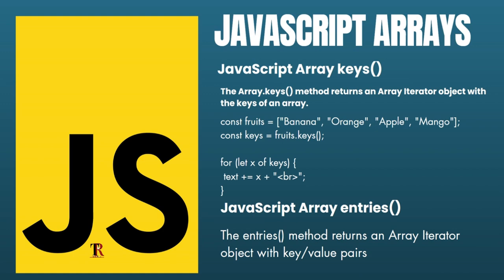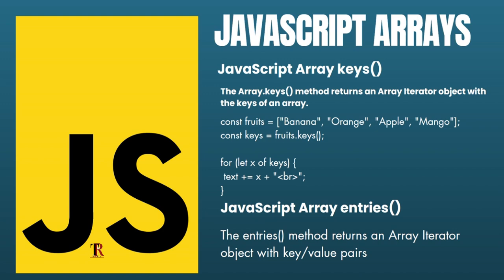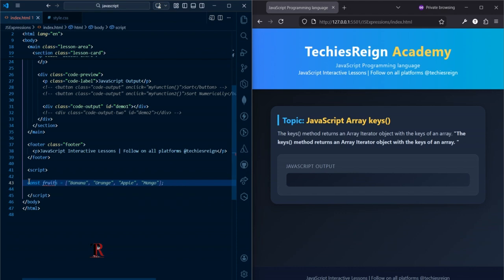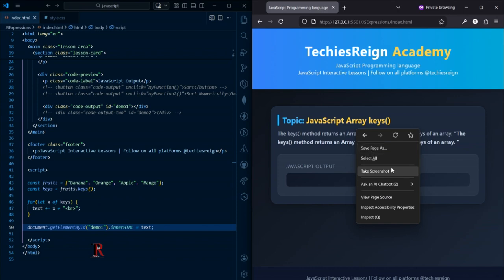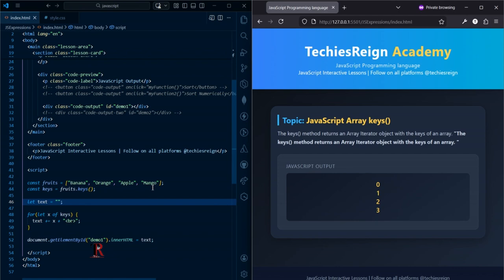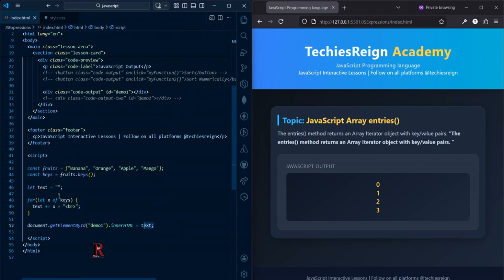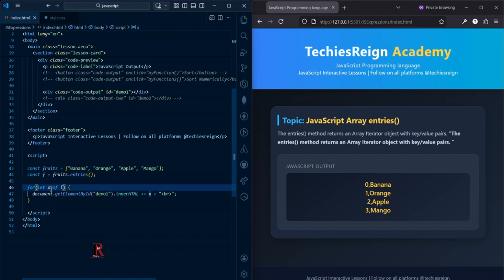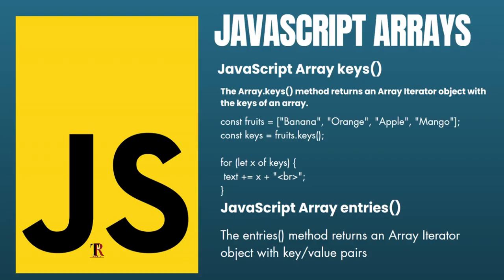JavaScript Array Keys() Method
The array keys() method returns an array iterator object with the keys of an array.